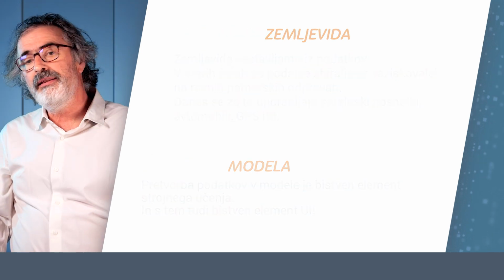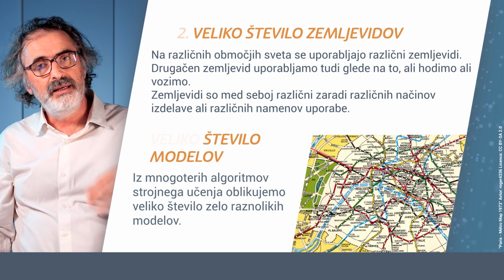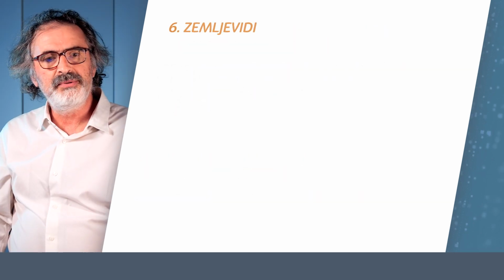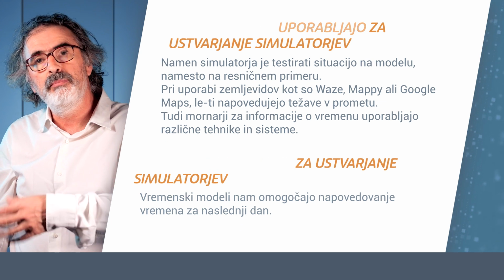Modeli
Modeli se na področju UI uporabljajo za številne namene. Modeli se učijo in nam omogočajo simulacije. Primerjamo jih lahko z zemljevidi, s katerimi si delijo mnoge lastnosti.

Ta video je nastal kot del publikacije “UI za učitelje, odprti priročnik”, v sklopu projekta AI4T. Do priročnika lahko dostopate na naslovu